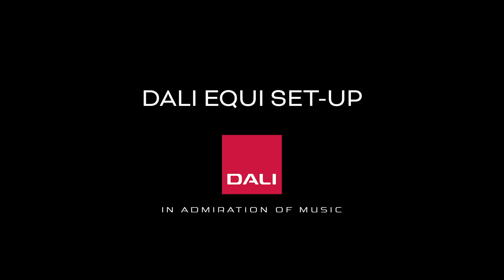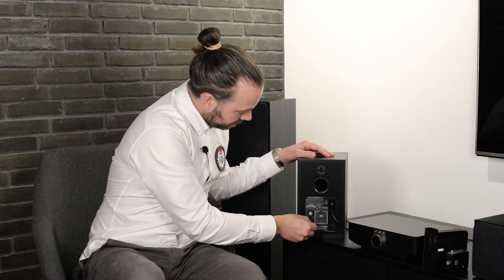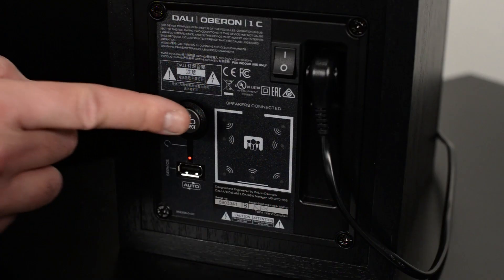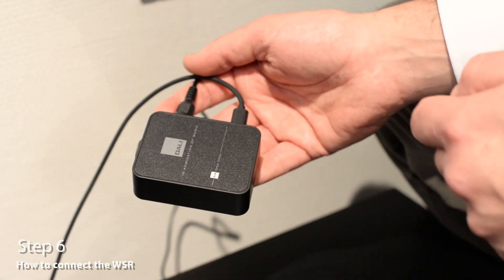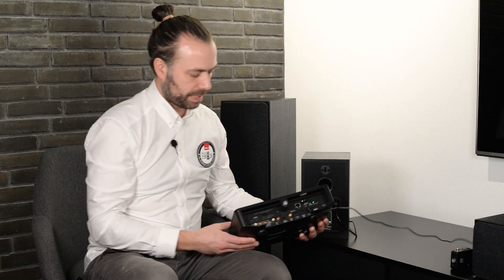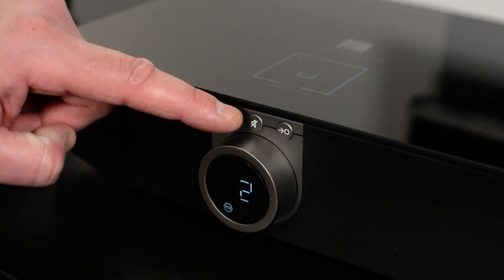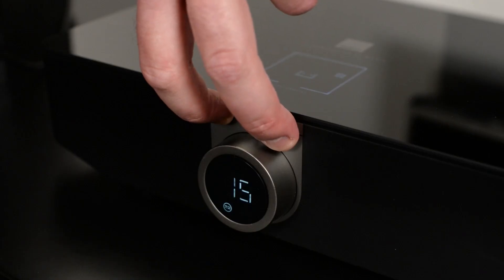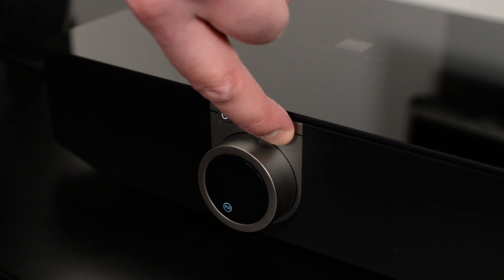DALI EQUI - Set-up guide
Thomas Holm Petersen, Product & Sales Specialist at DALI tells step by step how to set up the DALI EQUI surround system - from the firmware update to the latest small expert adjustments.